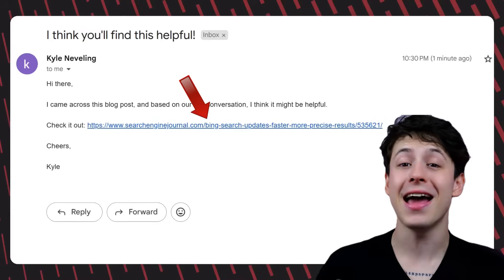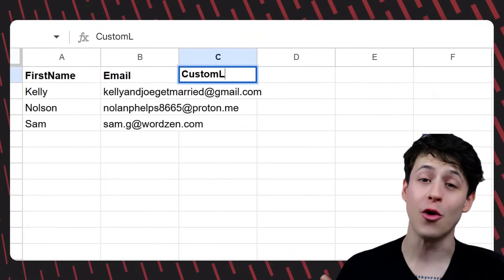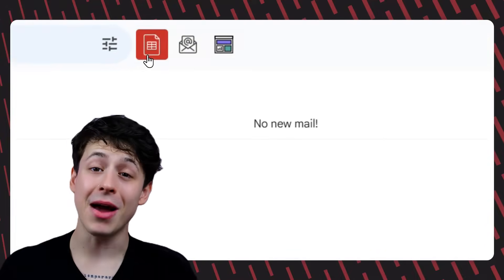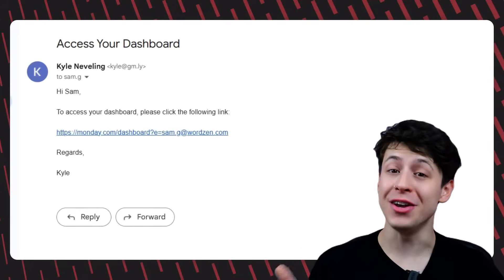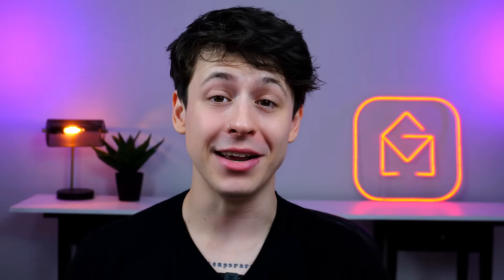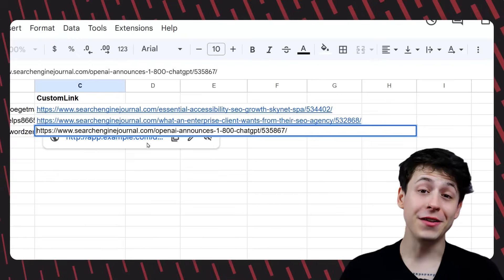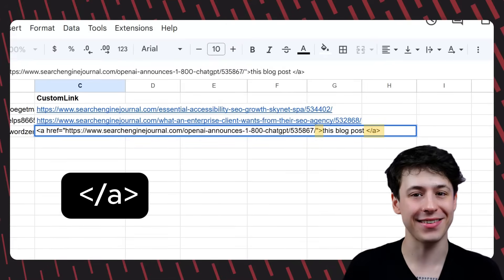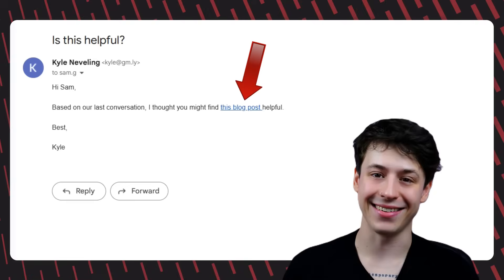How to Mail Merge With Links In Gmail (GMass Guide Part 2)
Master Mail Merge for Personalized Links with GMass!

In part 2 of our mail merge master guide, we take you step-by-step through the process of sending personalized links with mail merge. Whether you're directing recipients to unique pages or their own dashboards, GMass makes it simple to include custom URLs for each contact.

What You’ll Learn:
✅ How to use mail merge for plain URLs and hyperlinked text.
✅ Step-by-step guide to setting up custom links in Google Sheets.
✅ Tips for adding HTML to create professional, clickable links.
✅ How to deliver a seamless, personalized experience for every recipient.

Timestamps:

0:00  Introduction
1:00 Plain Link Mail Merge
1:26 Hyperlink Mail Merge
1:58 Outro